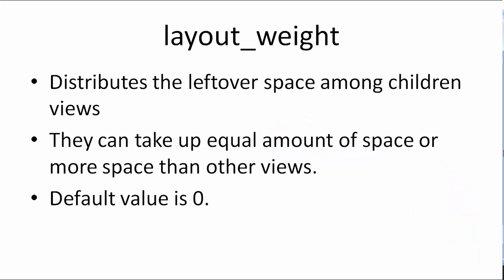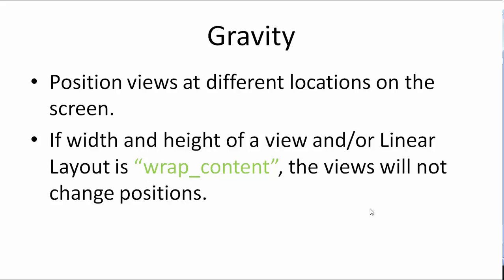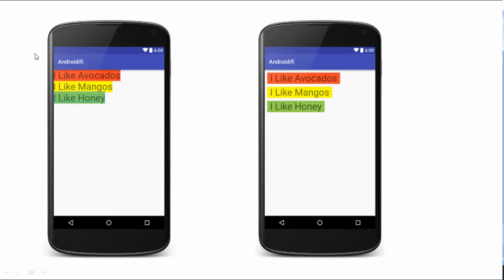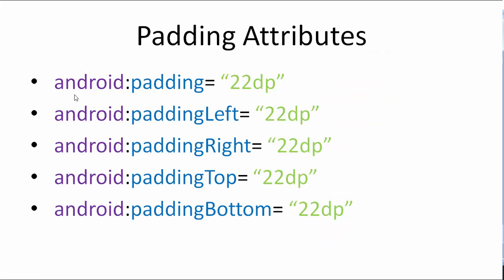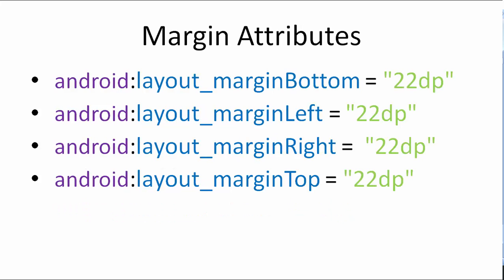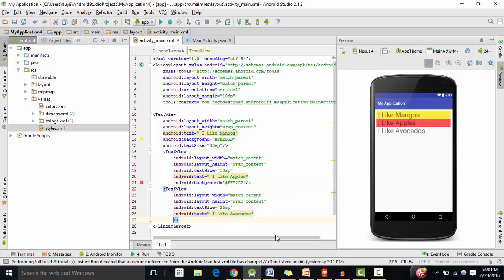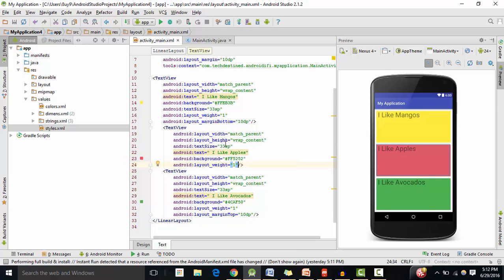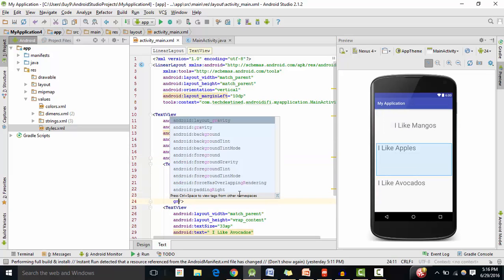(#4) Android Weight, Linear Layout Gravity, Padding and Margin- Android App Development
In this video we learn about Android weight, android gravity,  padding and margin in android.

This video introduces android:layout_weight attribute, android:gravity and android:layout_gravity attribute, as well as android:padding and android:layout_margin attributes.